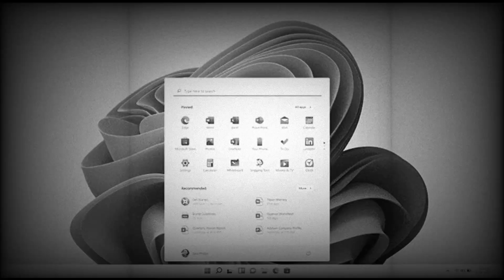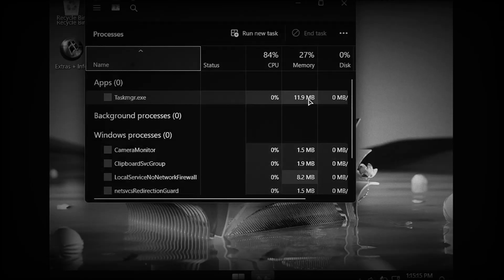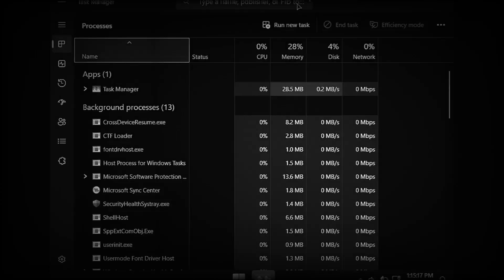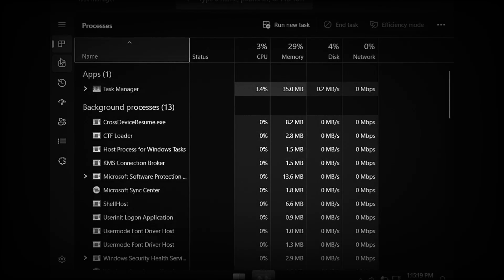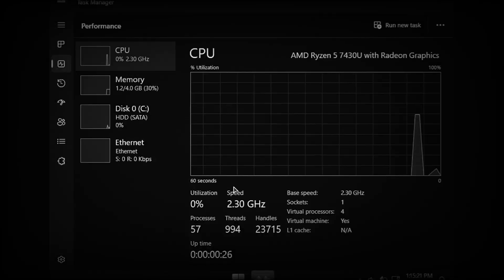Windows 11 25H2 Lite Edition Review (2GB RAM Test!) - Boost Performance on Low-End PCs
🖥️ Windows 11 25H2 Lite Test – Runs Smoothly on 2GB RAM! 🔥

In this video, I’m testing the latest Windows 11 25H2 Lite Edition — a lightweight, performance-optimized build of Windows 11 designed for low-end PCs.
Even though I tested it on VirtualBox with 4GB RAM and a Ryzen 5 7430U, this version claims to run perfectly even on 2GB RAM systems — so let’s find out how it actually performs!

⚙️ Test Setup

Platform: VirtualBox

RAM: 4GB

Processor: AMD Ryzen 5 7430U

Storage: Virtual Disk (SSD Mode)

Build: Windows 11 25H2 Lite

💡 In this video, you’ll see:

Installation and boot speed test

Performance comparison

App opening & multitasking test

Whether Windows 11 Lite is worth installing on old or low-spec PCs

🔗  ISO

🎥 Credits

Your request will be handled within 7 days.

This video is made for educational and testing purposes only.
Always download files from official sources.
I do not host or redistribute any copyrighted or modified software.